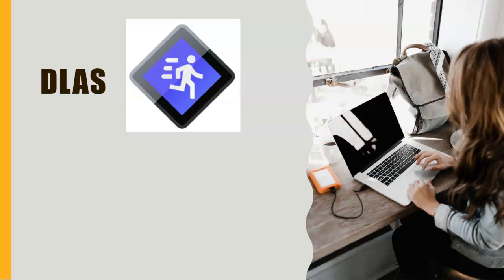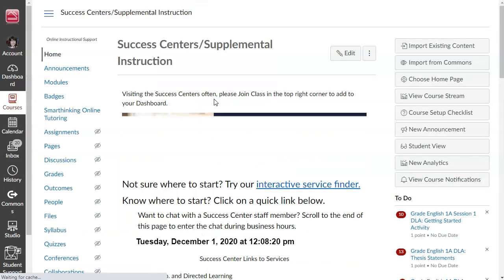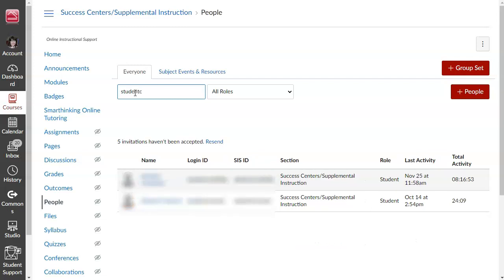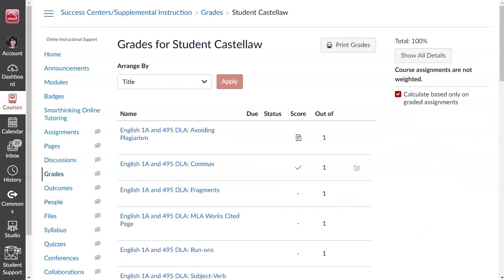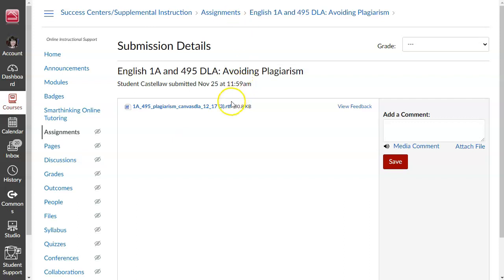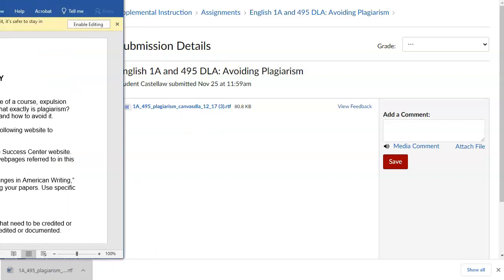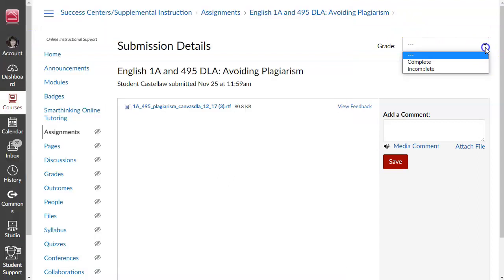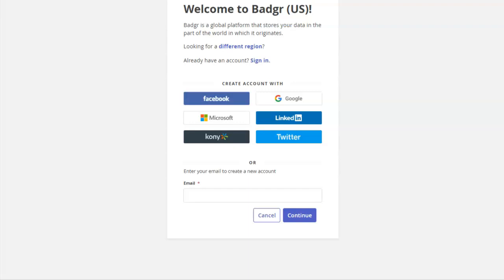Badging DLAs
Learn to badge DLAs in Canvas